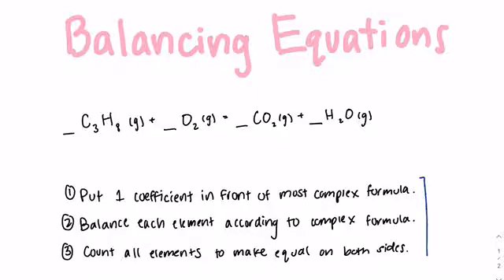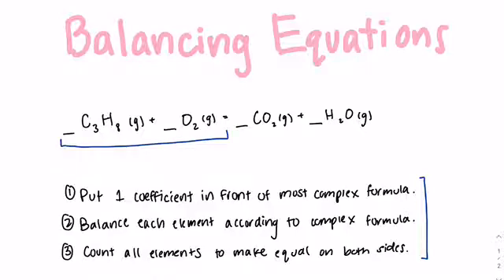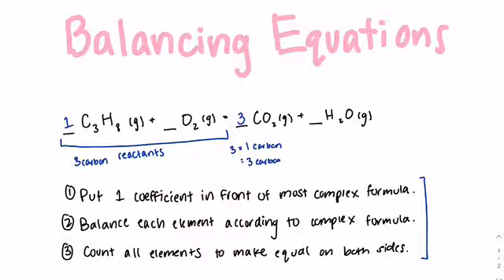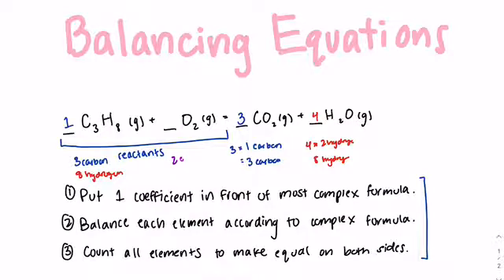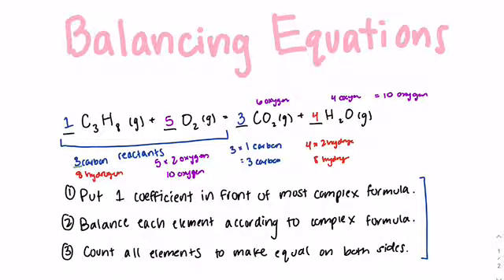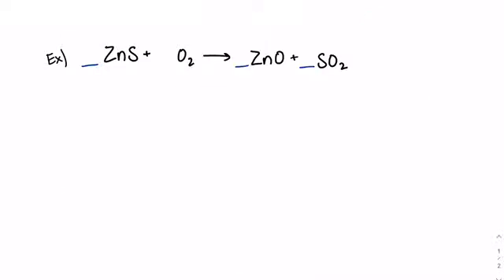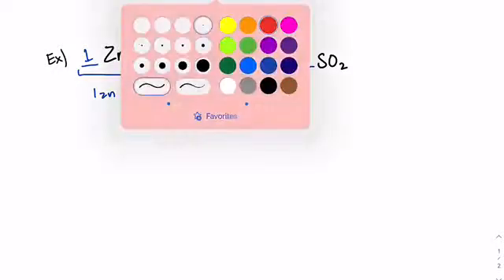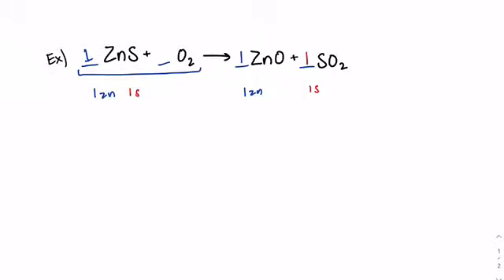Balancing Equations - NoHesitationEducation - Chemistry - Easy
Do you know how to balance equations? Here is a simple explanation that takes you step by step.
Teach ya later!!